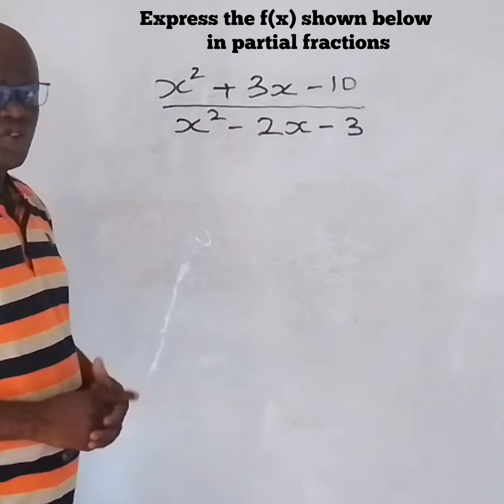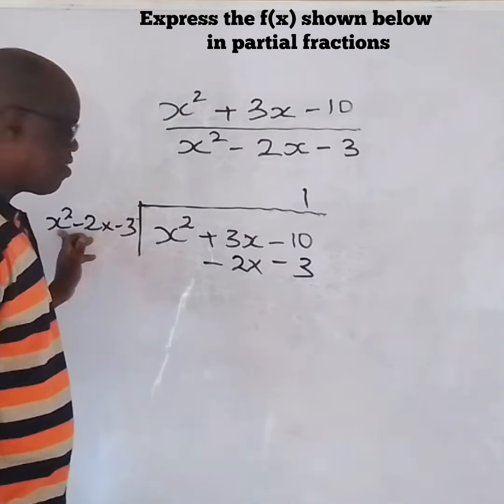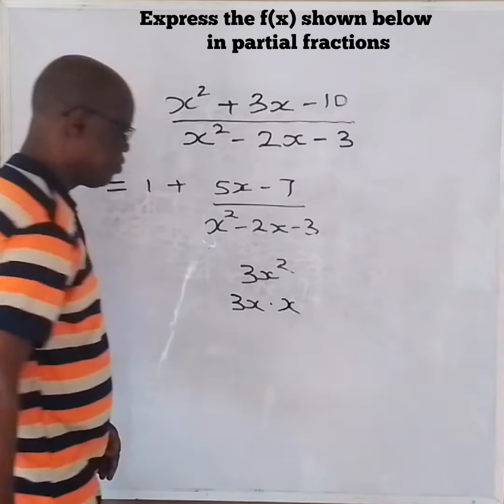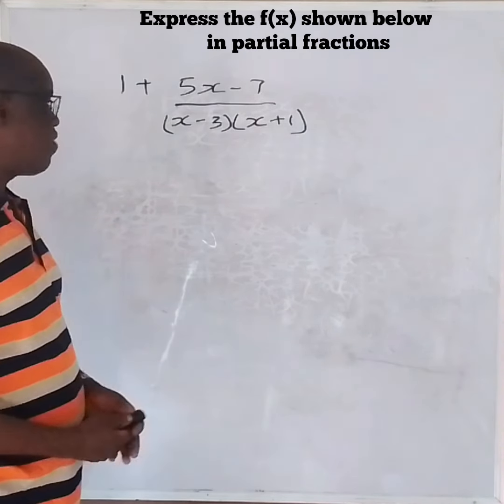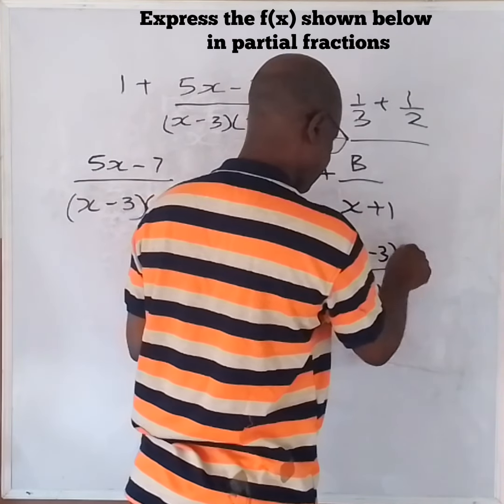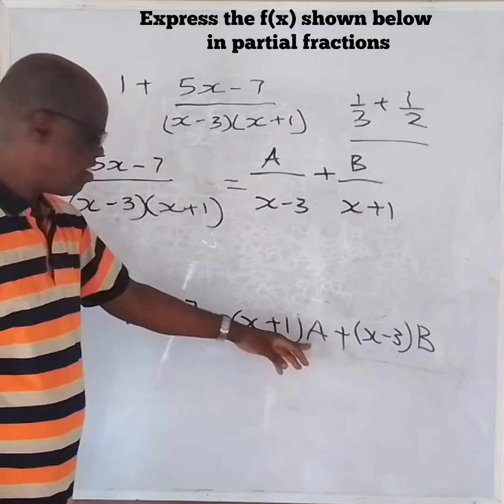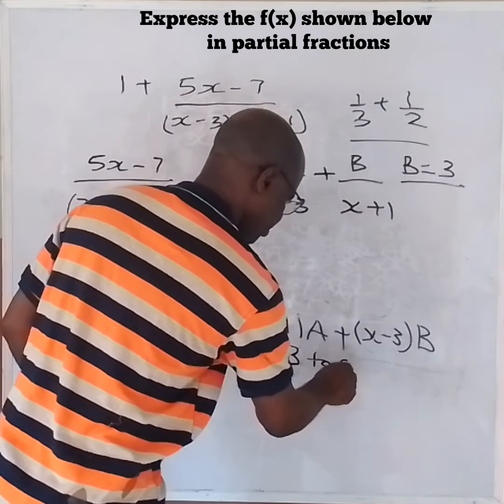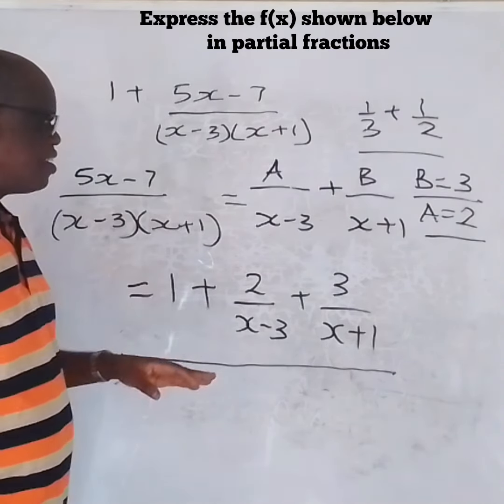How to Express rational function into partial fractions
One of the rules in breaking a rational function into partial fractions is that the degree of the polynomial of the numerator must be lower than that of the denominator. In a case in which the degree of the polynomial of the numerator is equal or greater than that of the denominator, what should be the right thing to do? Find out in this video and apply the same principle in a novel situation.